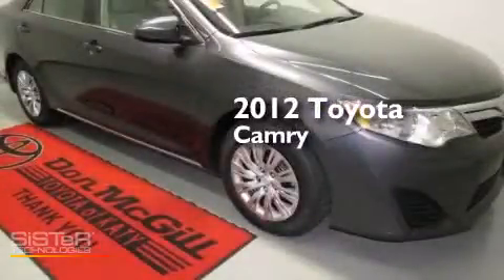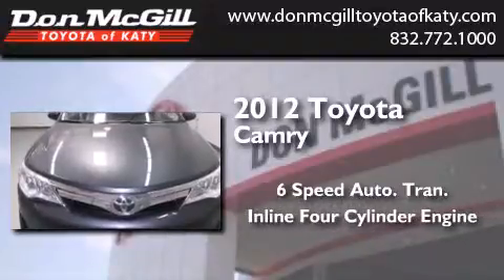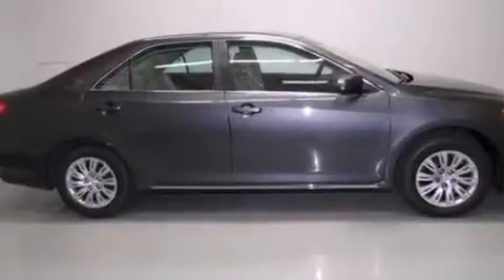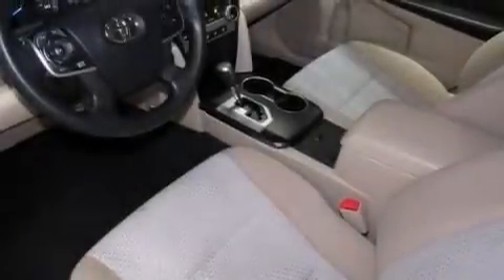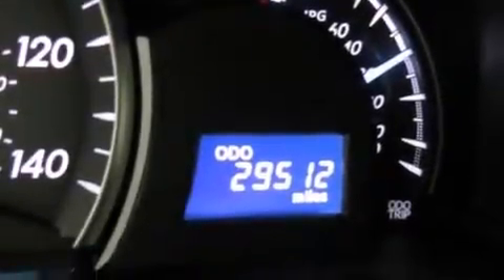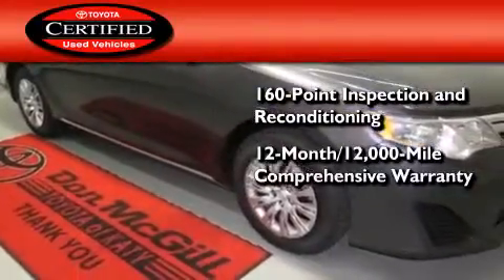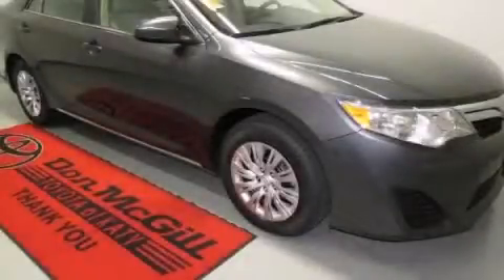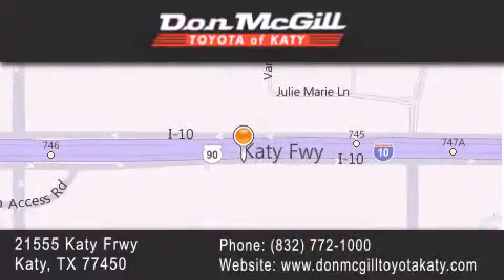2012 Toyota Camry Katy Texas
We've been honored to serve the Katy Texas area , we promise that your experience at our dealership will exceed your expectations ! Year : 2012 Make : Toyota Model : Camry Engine : Gas I4 2.5L/152 Trans . : Automatic Exterior : Cosmic Gray Mica Miles : 29,492 Stock : K53102 Don McGill Toyota of Katy - GST 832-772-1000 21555 Katy Freeway Katy , Texas 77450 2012 Toyota Camry Katy Texas